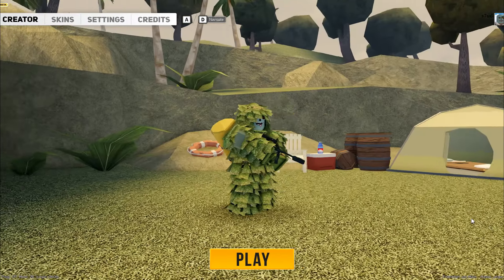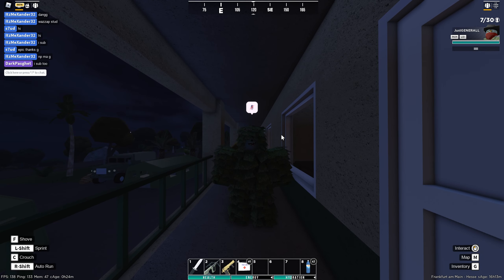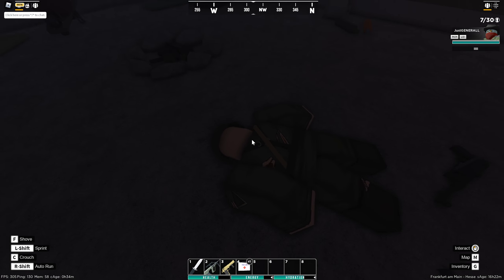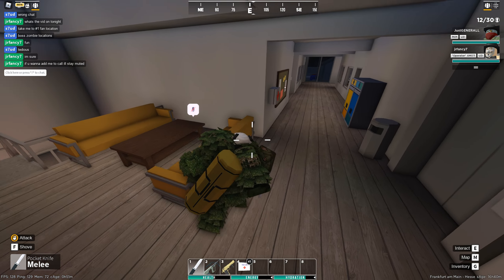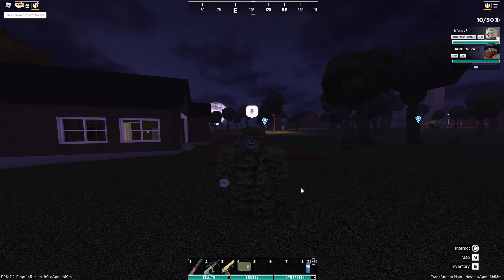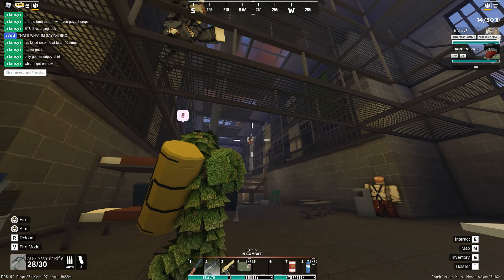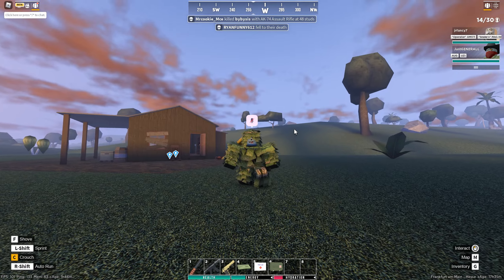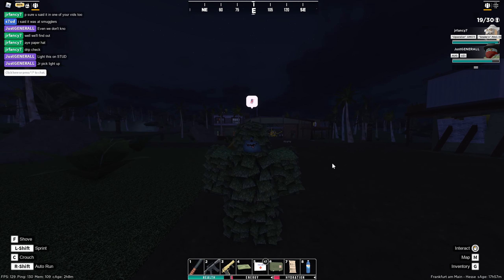BOSS ZOMBIE LOCATIONS in Apocalypse Rising 2 (Roblox)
in apocalypse rising 2 / apoc 2 there are alot of boss zombie spawns and loot so in this guide i will show how to get loot and items from boss zombies by showing the locations of boss zombies wether they are easy to find or if they are in secret locations! 500 likes for another guide video!

Zombie Spawns:
Big Boss: LULU
Blondie (forgor to add lol): Volcano
m14 Zombie: LULU and NAS
Legendary Soldier: NAS
G3 Zombie: Hasings closet house
m1911 Zombie: Hastings gun store
Hustler: Motel
Hitman: Motel
L96: Hunting Stand by Motel
Admiral: Admirals House north of Costal
Soviet: Mansion and Costal
Militia Officer: Coastal
Infantrymen: Infantry Cave by Costal
Clown: Ashland School
Bank Robber: at banks bro
Businesman: Waterpark
Hobo King: Destroyer Shipwreck
AUG + FAL Zomb: Powerplant
Pilot: All Plane/Heli Crashes and at Powerplant i guess
Shaggy: trailer by salem
Plauge Doctor: church in salem
m60 Zomb: House in salem
White Plauge Doctor: Hastings Cave
Beaufort cave also spawns more mini-boss zombies (comment to tell me what they are pls lol)
WW2 Ranger: barn between regional and hastings
VIP Zombies: at regional
AUG and M16A1: Regional Tents
Warden: Prison wardens office
Snake: Prison Showers
Mob Boss: Large Prison Room 3rd floor
Operator: Ural crashes (random)
Mad Doctor: Campground Basement
Mafia Boss: Mafia basement (see video)
PSG Zombie: Volcano
Mosin: Mosin tower at Volcano
Winchester Zombie: Winchester House (see video)
Vagrant Zombie: Junkyard by Schoolbus
?? VIP Zombie (never seen it b4): spawns at corner of Mackinaw (see video)
Caveman Zombie: Spawns in mines
Rouge Zombie: spawns around motel on Mackinaw
Smuggler Pilot: Spawns at smugglers
Bootlag Type 37: *wrong in video* @ smugglers crash on mak